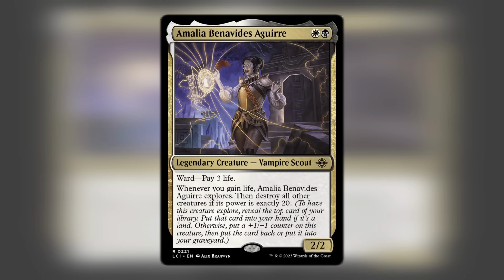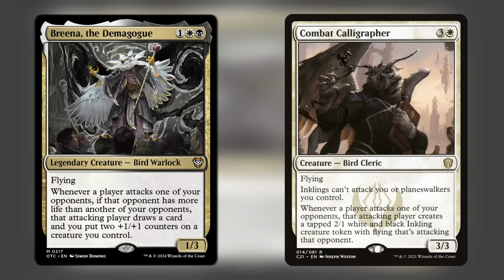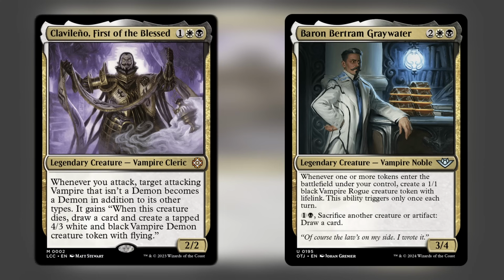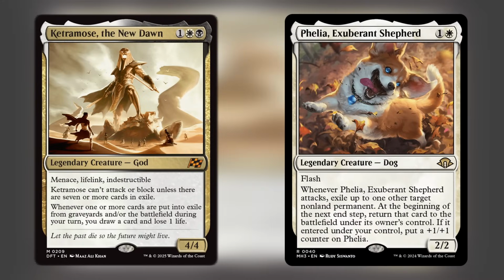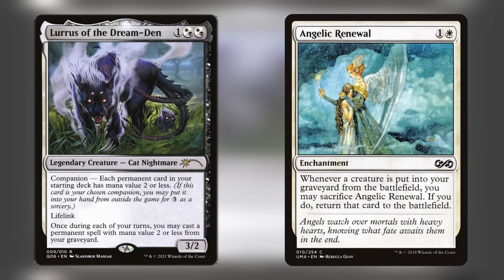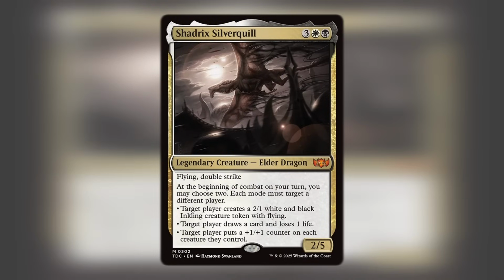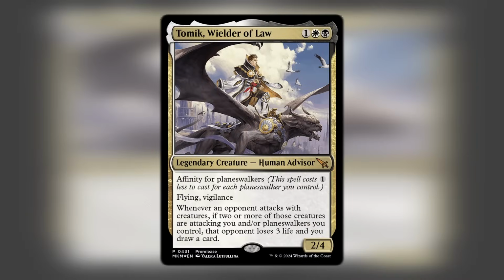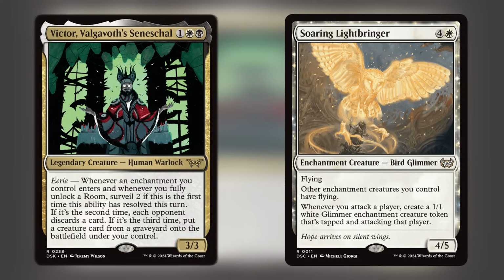I Looked at Every Single Commander, Here Are the Most Interesting Ones: Black White Edition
As the title says, I looked at every creature eligible to be a commander and in this series, I present to you the ones that I found to be the most interesting.

In this iteration, we will take a look at what Black White has to offer.

Because this is a very personal list, I decided to leave out two things:
1. Partner Commanders - Since they aren't actually mono coloured.
2. Universes Beyond cards: Because I don't enjoy putting characters of other franchises in my Magic deck. I don't have anything against UB in general, it's just not my cup of tea. If you enjoy it, that is awesome!